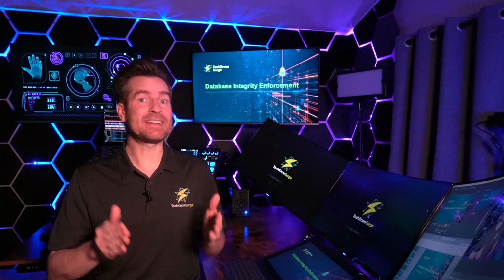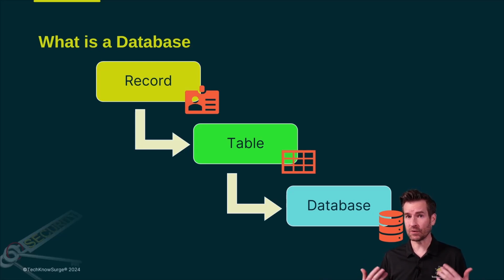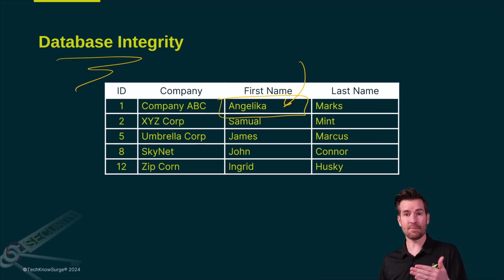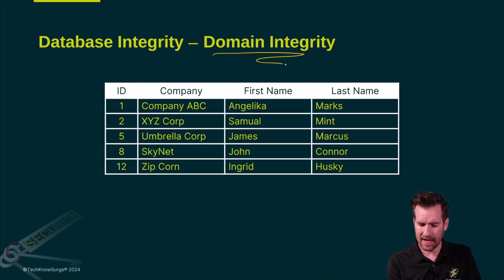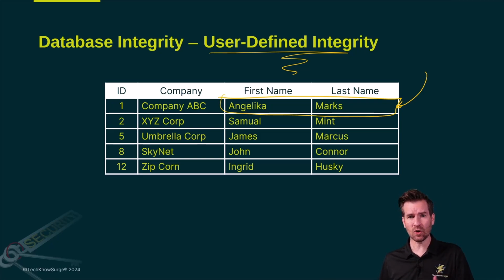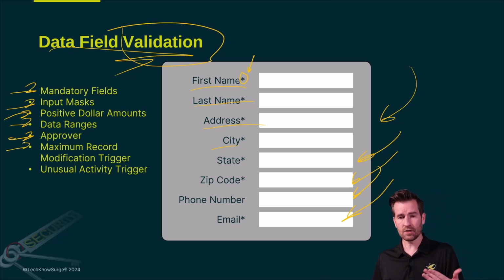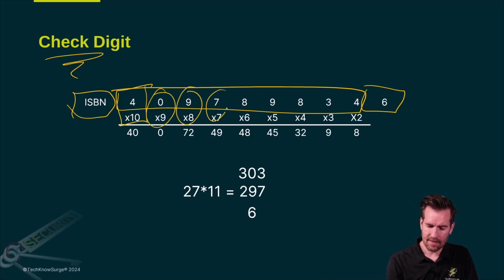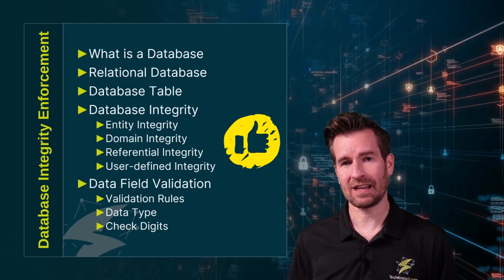Foundations of Cybersecurity 6-4: Database Integrity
📊 Understanding Databases: They store crucial data for users, customers, and business decisions.

🔄 Relational Databases: Tables within databases correlate data, like users and companies.

🔍 Maintaining Integrity: Essential for ensuring accuracy and reliability of data.

Entity Integrity: Each record must have a unique primary key to avoid duplication.
Domain Integrity: Ensures consistent formatting and values within columns, like ZIP codes.
Referential Integrity: Ensures relationships between tables are maintained, preventing orphan records.
User-defined Integrity: Custom rules set by users, like preventing duplicate entries.
✅ Data Field Validation: Ensures data entered meets specific criteria, such as mandatory fields, format, and ranges.

🔢 Check Digits: A built-in mechanism, like in ISBN numbers, to validate data accuracy.

🚀 Conclusion: Database integrity is crucial for maintaining accurate, reliable data, essential for effective decision-making and user experience.

Keep those databases secure and reliable! 💻 DatabaseIntegrity DataValidation 🛡️